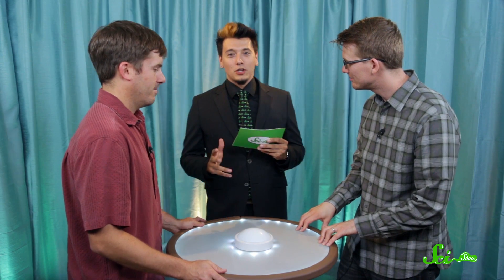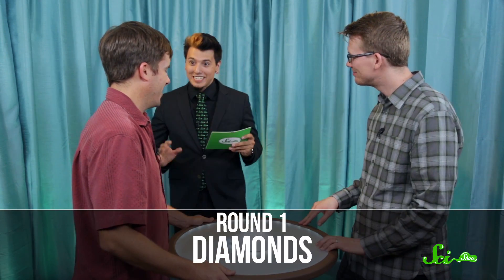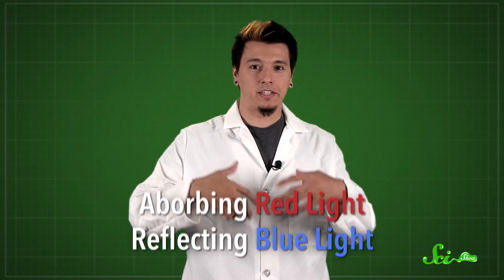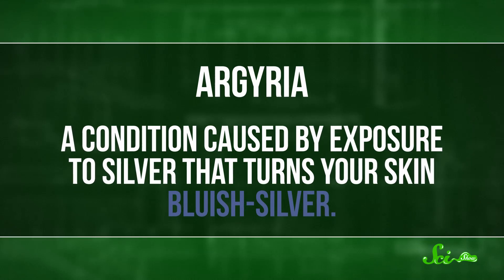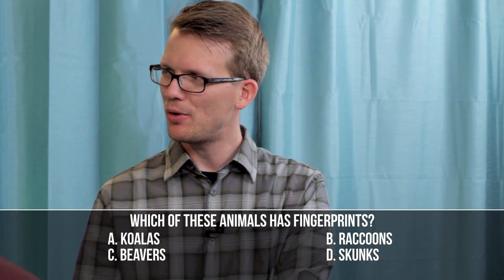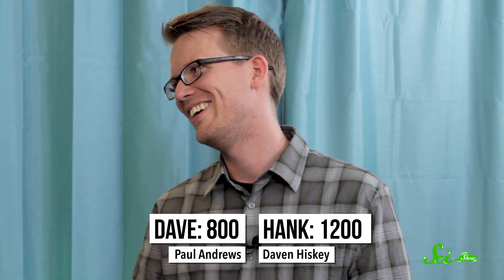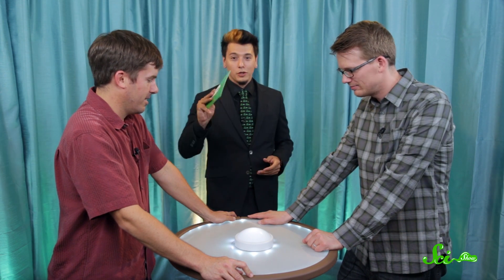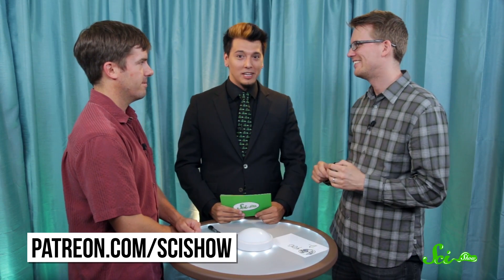SciShow Quiz Show: Why Humans Are Weird!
In this explosive episode of SciShow Quiz Show, Hank Green and SciShow writer Dave Loos test their knowledge of diamonds, the environment, and the many reasons why humans are very strange creatures.